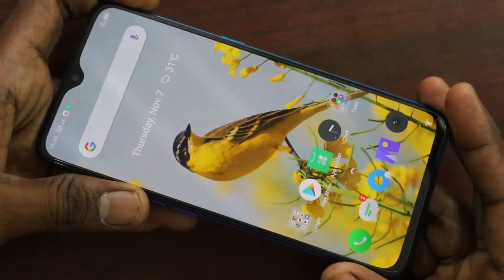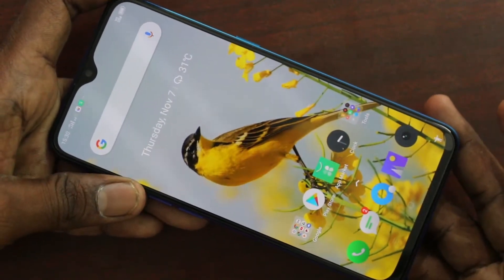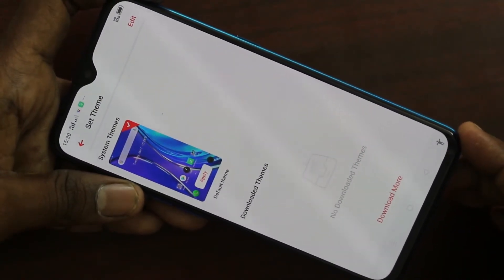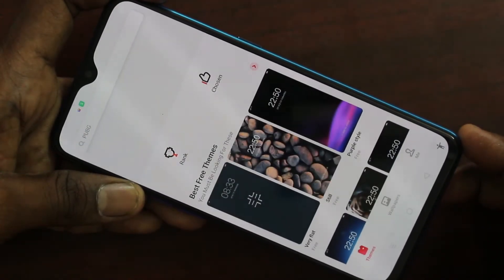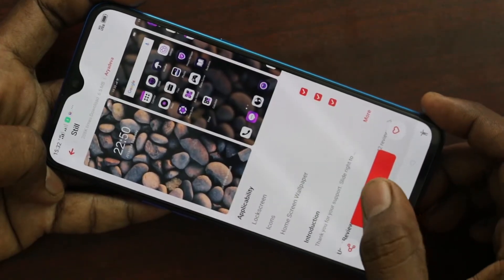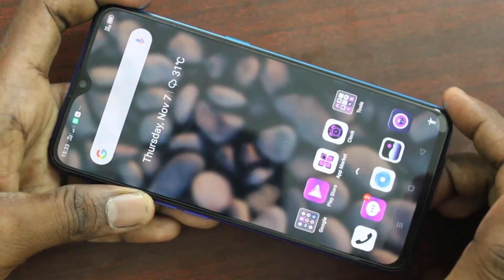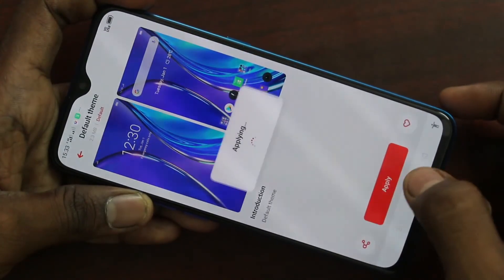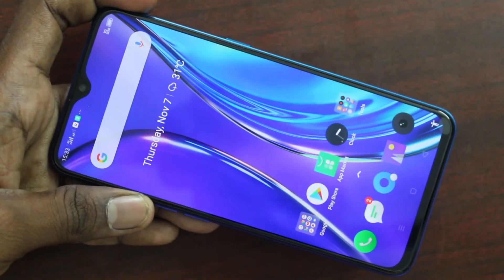How to change theme in Realme XT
Realme XT theme change settings: Learn here how to change theme in Realme XT smartphone